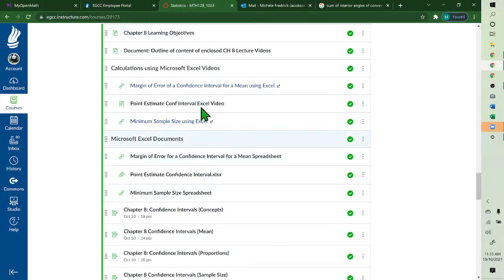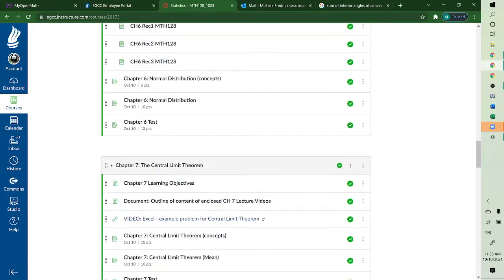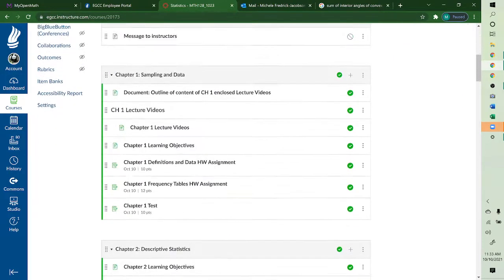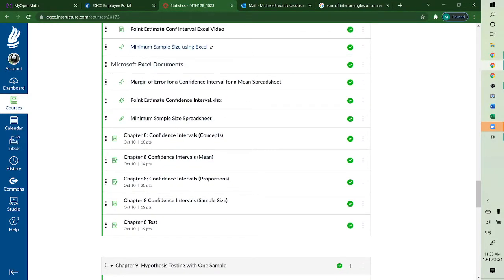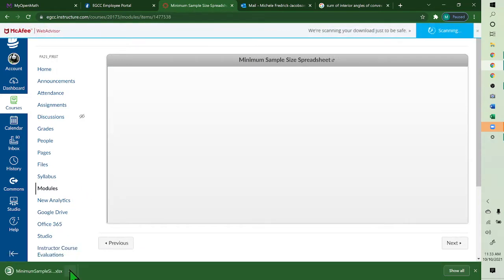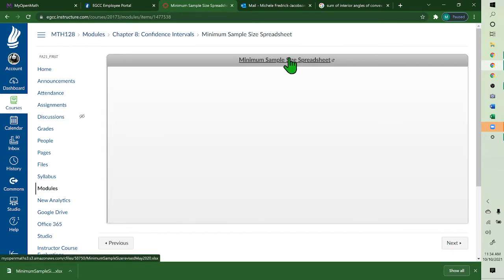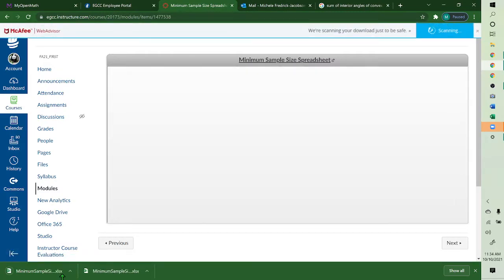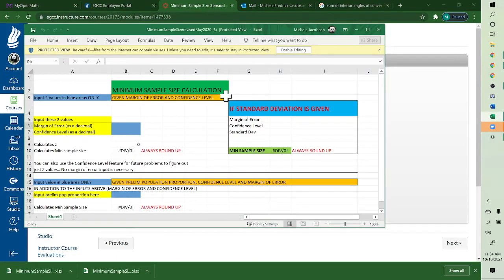MTH128 opening excel files